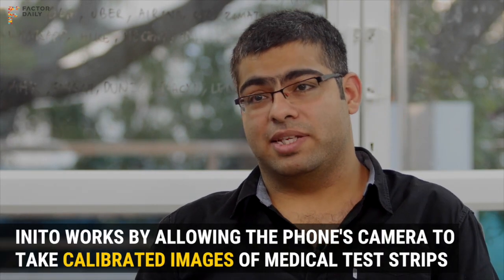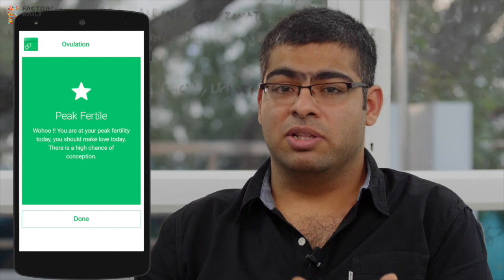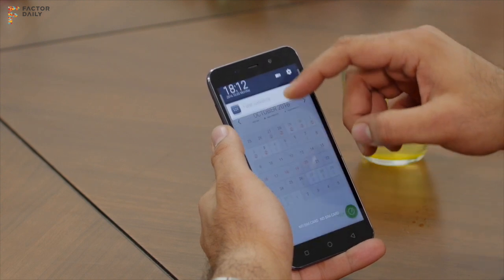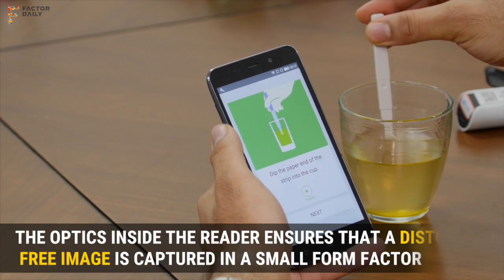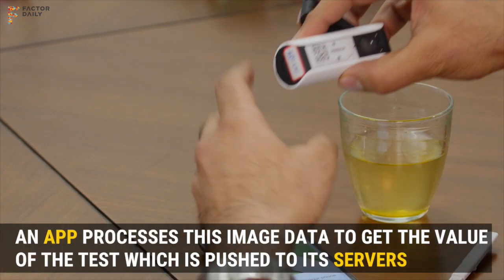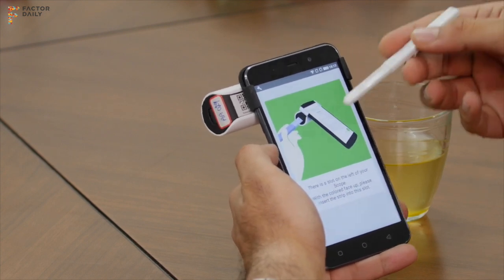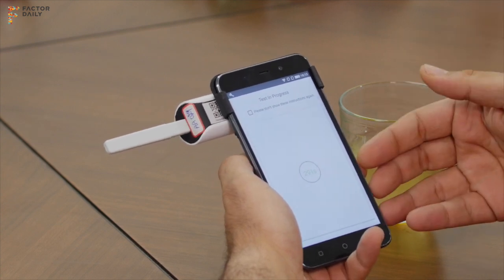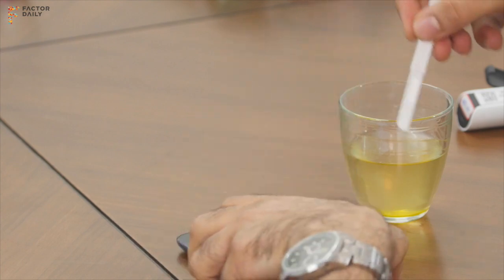Video:Meet Inito, it puts a diagnostic lab in your pocket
Bangalore based Inito has built a thumb sized device which can monitor multiple medical conditions.